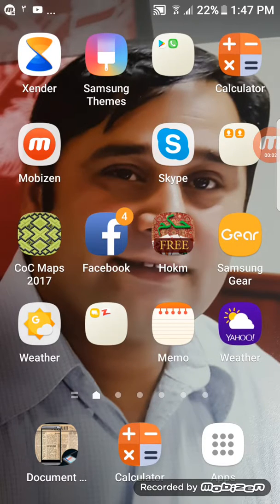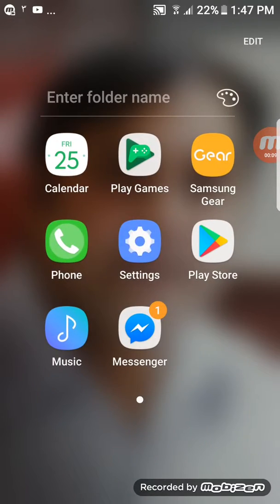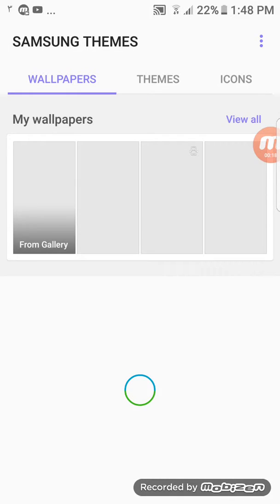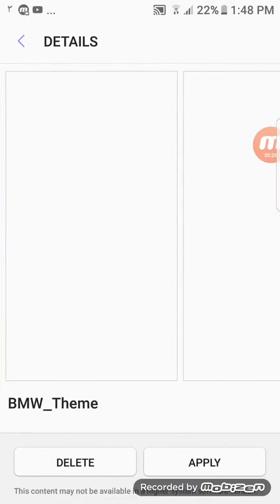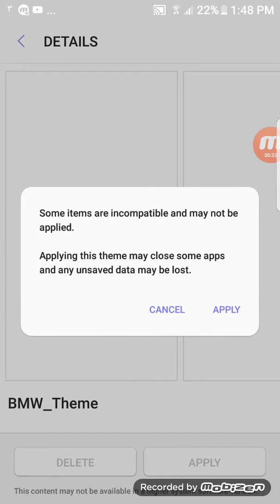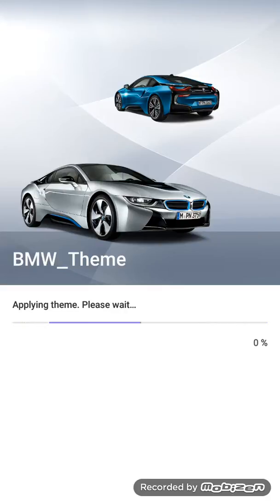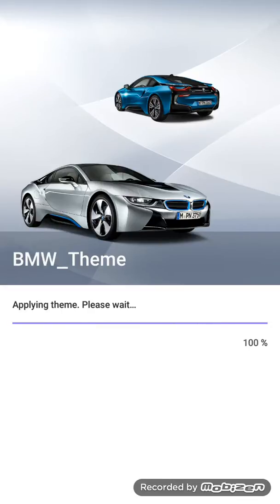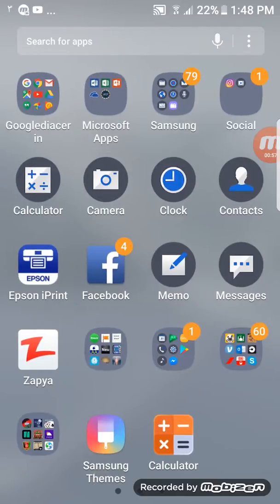how to change your mobile theme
Mobile S7  Edge